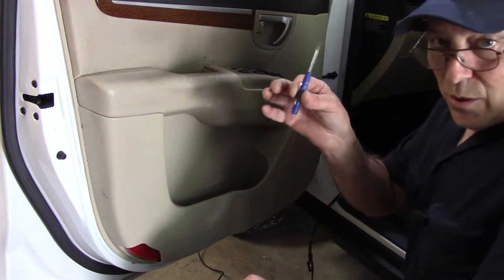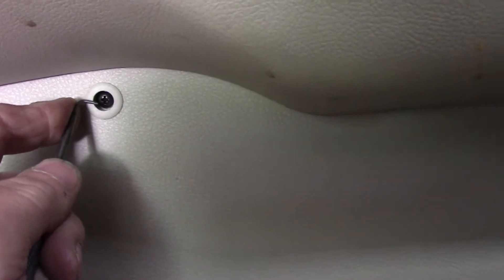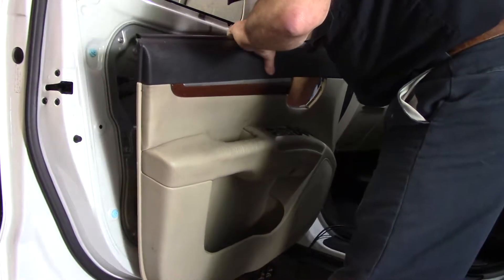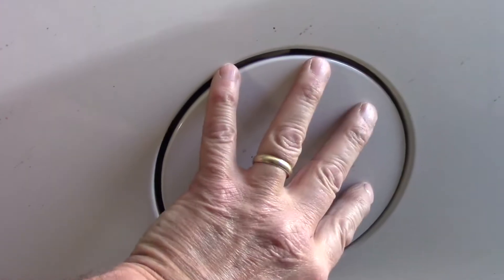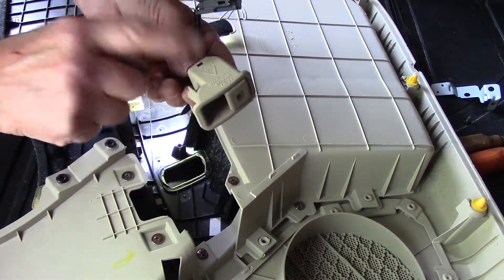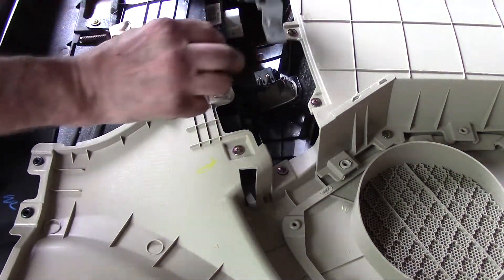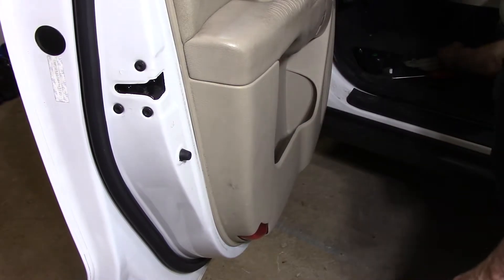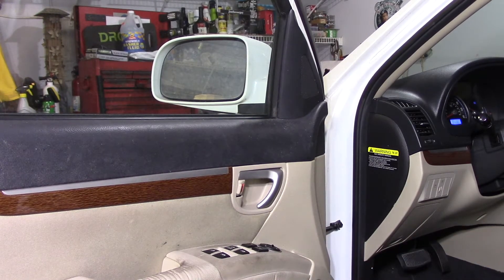Replace The Gas Door Switch 2008 Hyundai Santa Fe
Come along as I show you how to remove the front door panel and replace the fuel door electrical switch.
Here are some of the tools that Bayview Auto Repair uses
Due to factors beyond the control of Bayview auto repair, it cannot guarantee against unauthorized modifications of this information,. Bayview auto repair  assumes no liability for property damage or injury incurred as a result of any of the information contained in this video. Bayview auto repair  recommends safe practices when working with power tools, automotive lifts, lifting tools, jack stands, electrical equipment, chemicals,  or any other tools or equipment seen or implied in this video. Due to factors beyond the control of Bayview auto repair , no information contained in this video shall create any express or implied warranty or guarantee of any particular result. Any injury, damage or loss that may result from improper use of these tools, equipment, or the information contained in this video is the sole responsibility of the user and not Bayview auto repair .